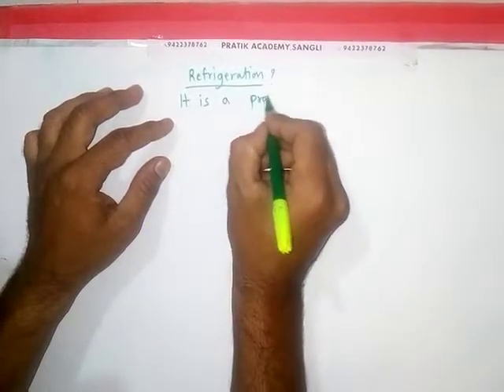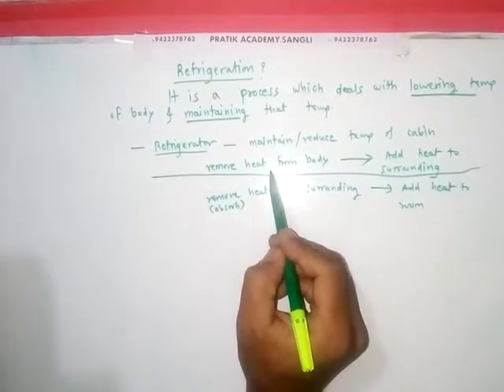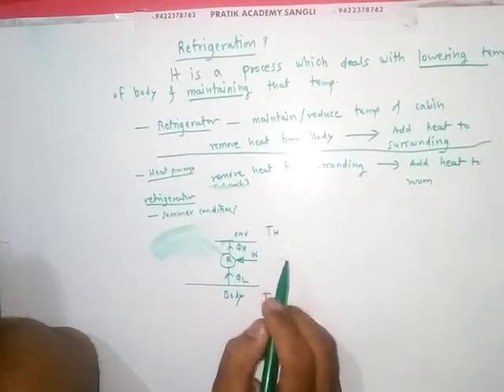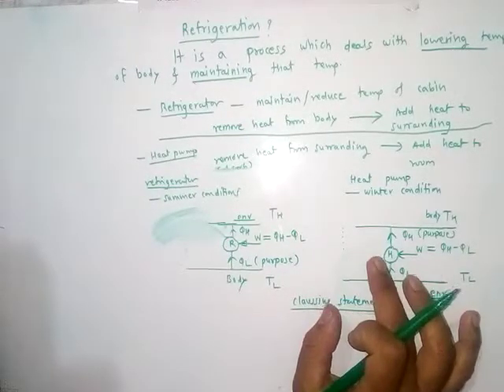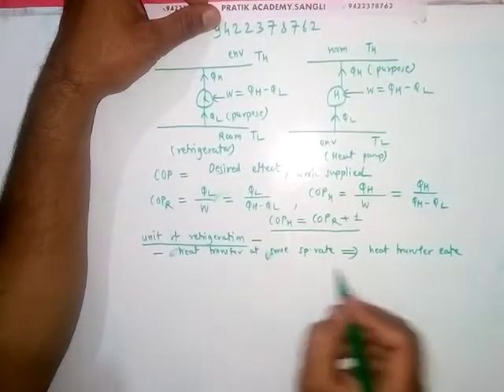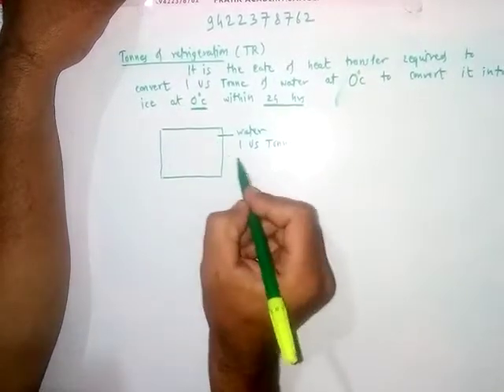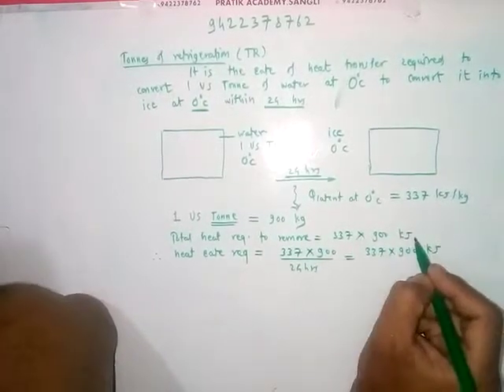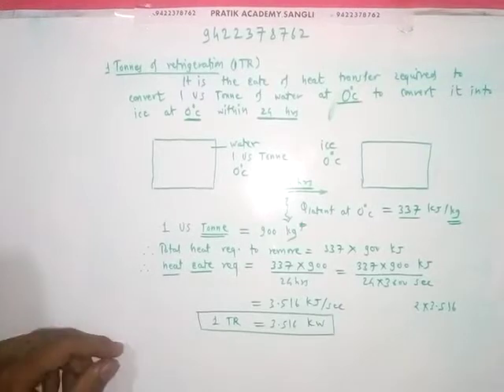Introduction | Refrigeration Basics | Mechanical Engineering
Refrigeration Basics
Mechanical Engineering
In this video Basic Introduction of Refrigeration is discussed